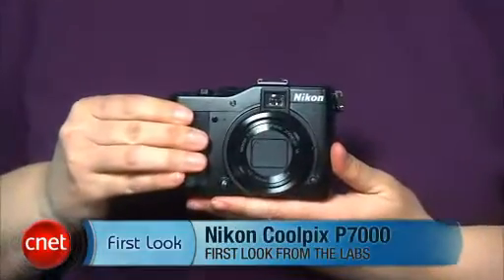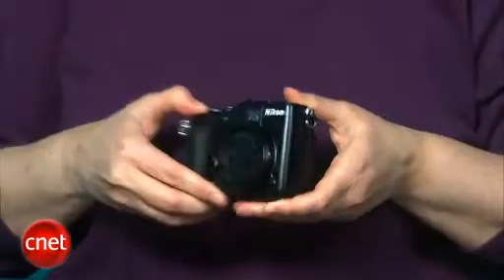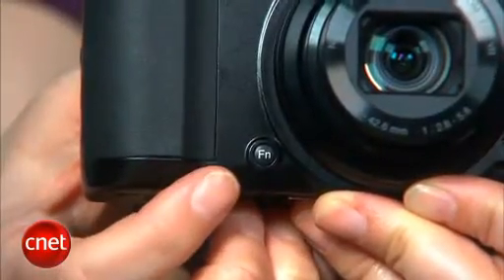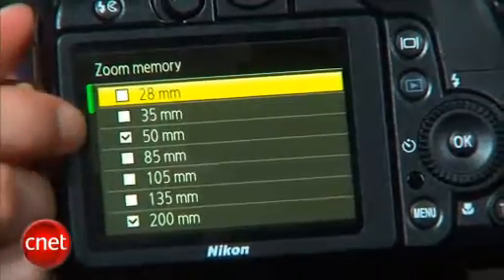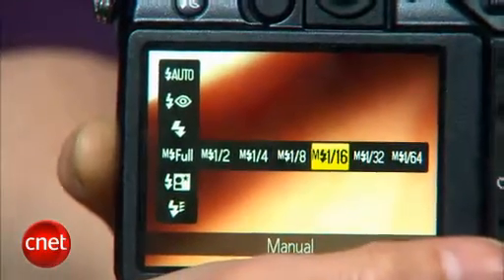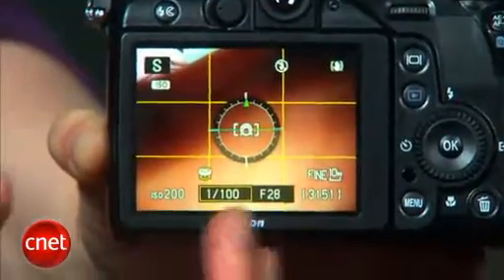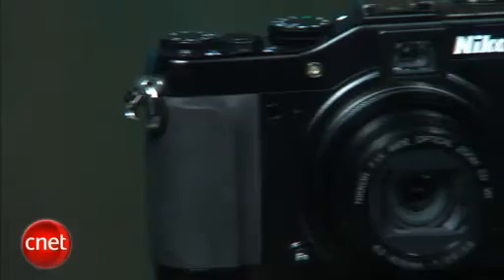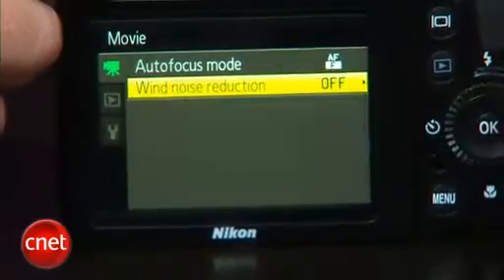Nikon Coolpix P7000 Review